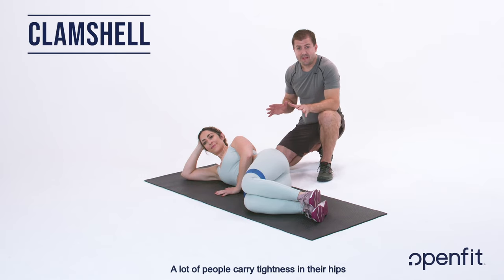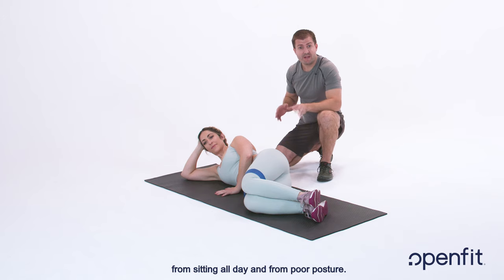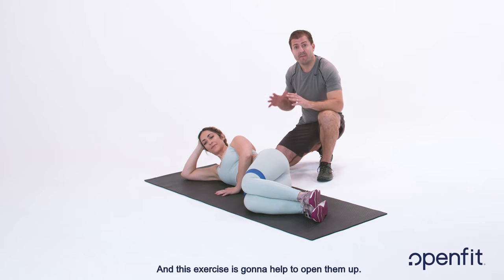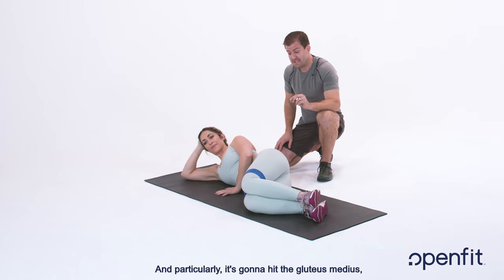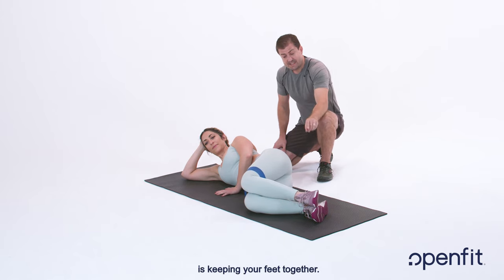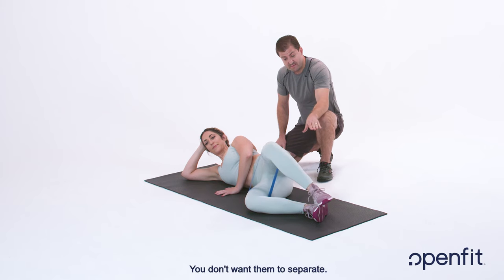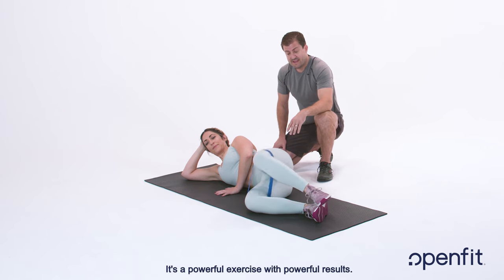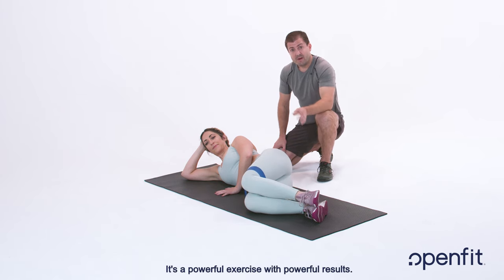How to Do Clamshells with Resistance Bands | Openfit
The clamshell exercise mainly works your gluteus medius, which is responsible for hip stabilization, balance, and power. Learn how to do a clamshell with this demonstration!